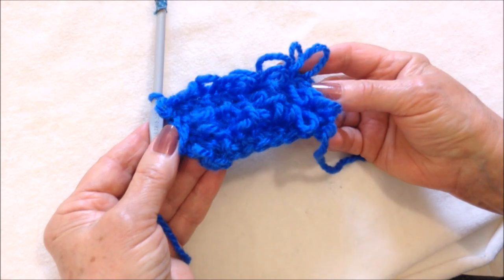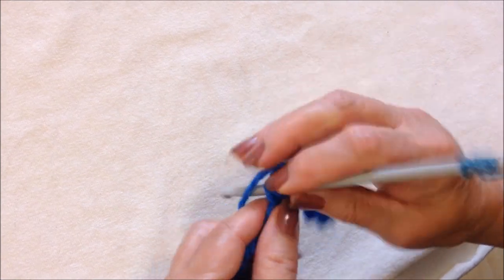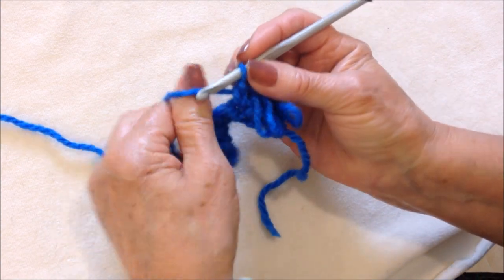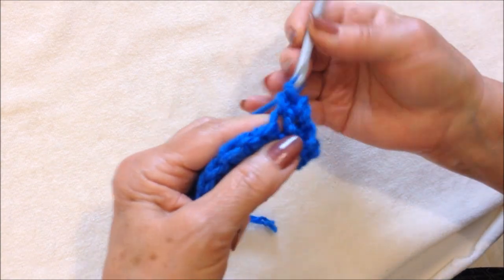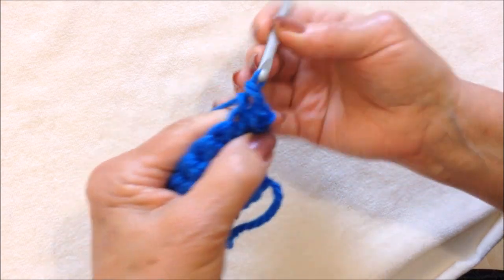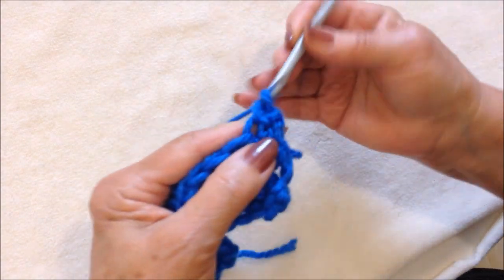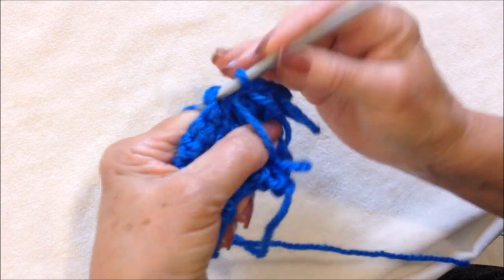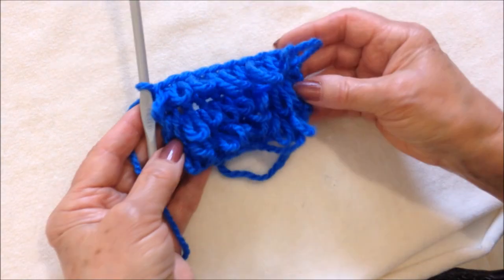HOW TO CROCHET LOOPS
HOT GLUE GUN
9 PIECE CROCHET HOOK SET: ($3.99) 3 mm to 12 mm crochet hook
ERGONOMIC CROCHET HOOKS ($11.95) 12 piece set, 2mm - 8 mm
31 ORNAMENTS TO CROCHET